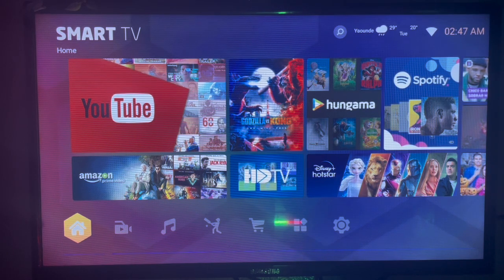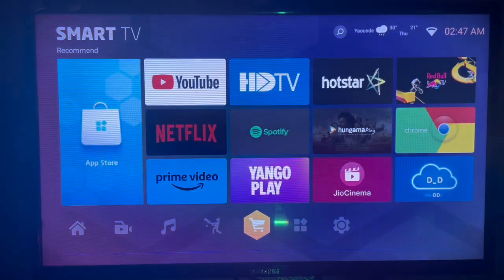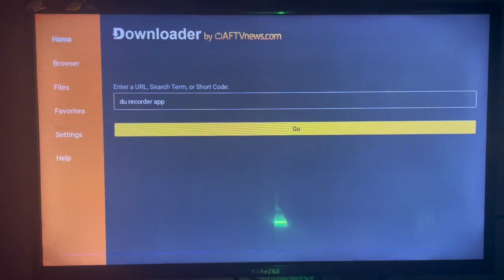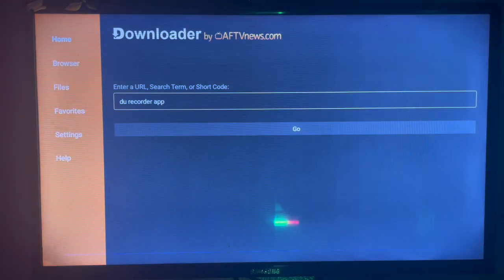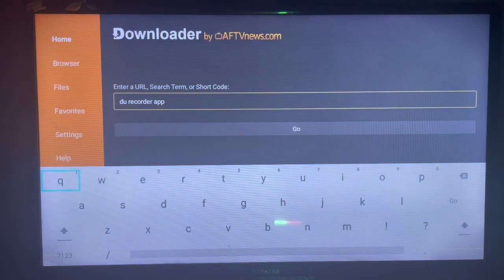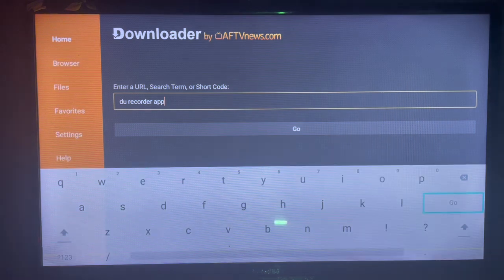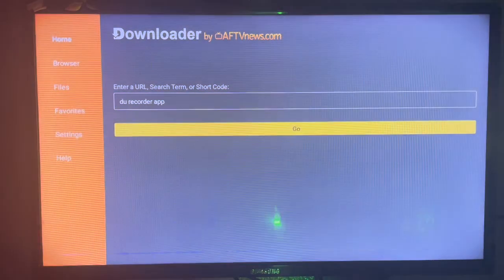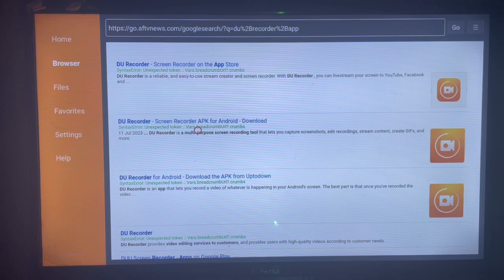How to Screen Record on ANY Smart TV in 2025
In this tutorial, I will show you How to Screen record on Smart TV 2024. If you have been searching for it, in this video, you will learn How to Screen record on Smart TV 2024

DU Recorder is an application that helps you screen record on your Smart TV